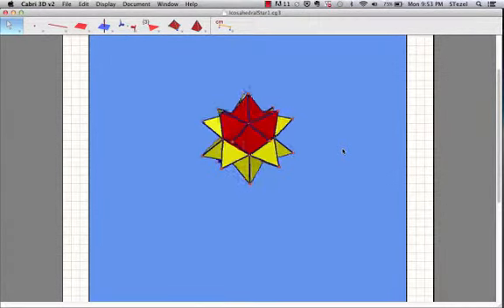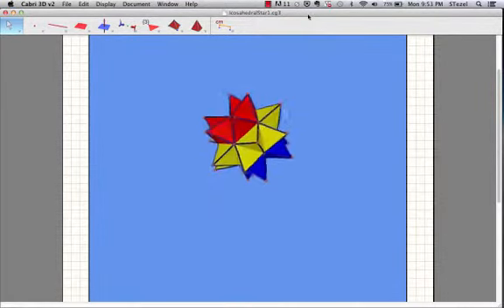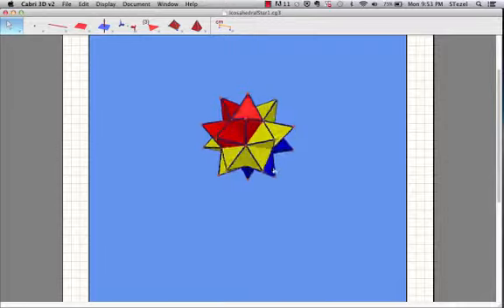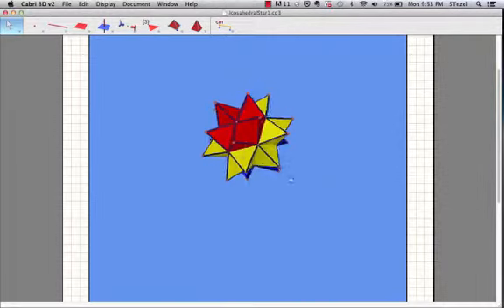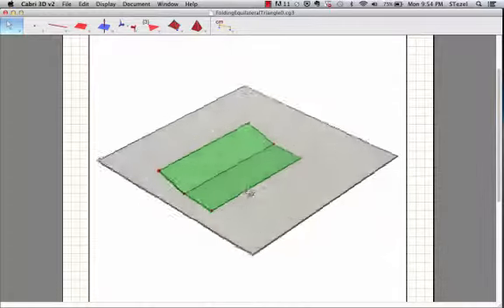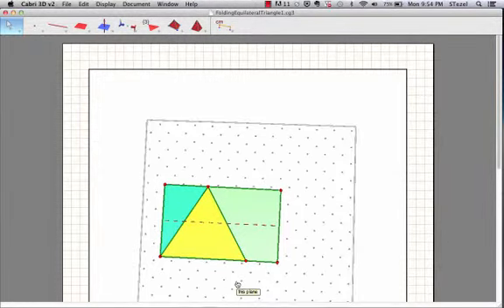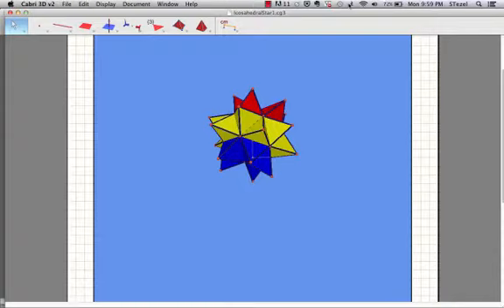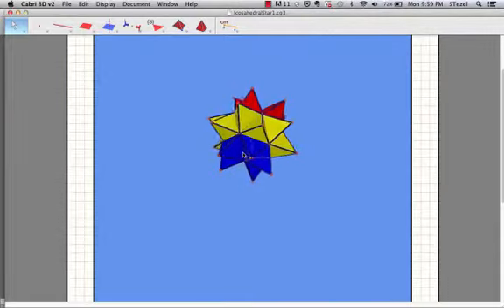Cabri3D: Folding an Equilateral Triangle, Tetrahedron & Stellated Icosahedron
This video is a Cabri3D aided supplement to an earlier video on folding that uses physical paper.